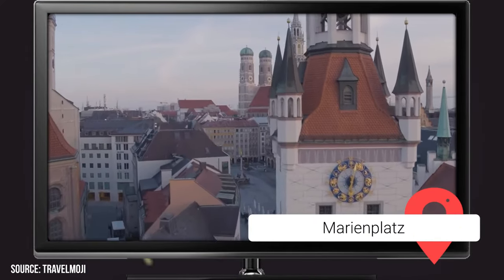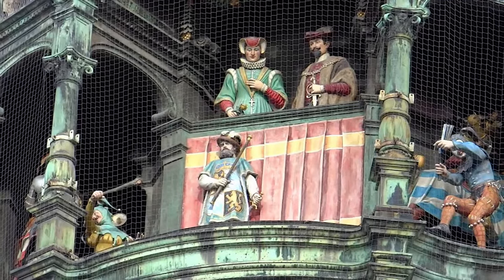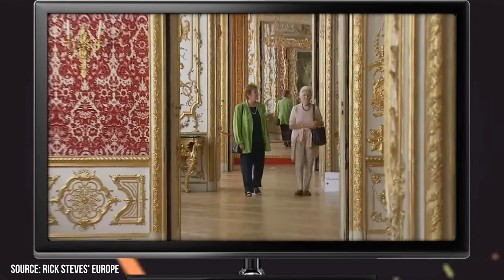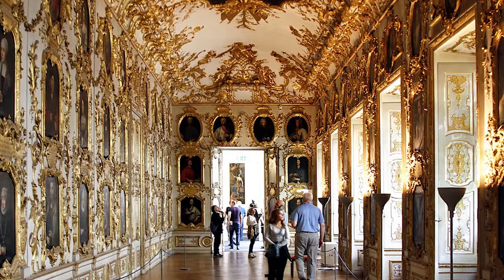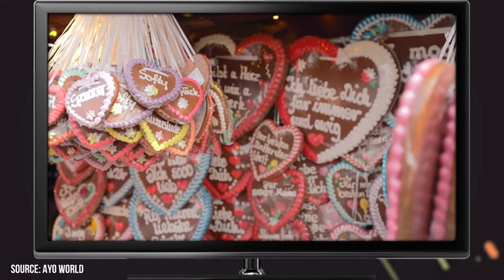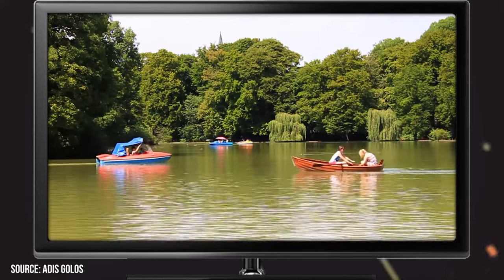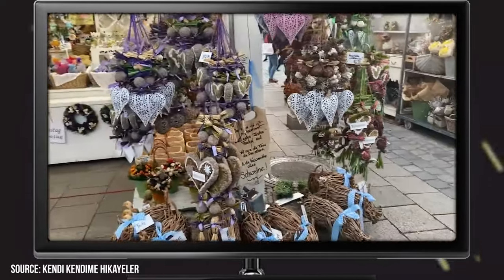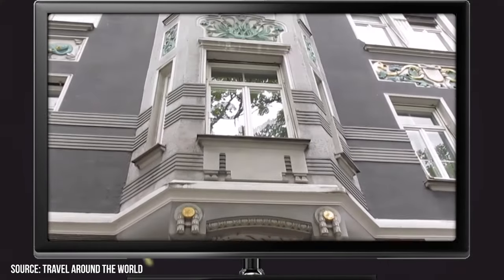Best Things to Do in Munich, Germany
Have you ever been to Munich, Germany? It’s an amazing city that shows off the history, vibrancy, and culture of Germany. It’s no wonder so many people visit there every year.

00:00 - Intro
00:21 - Marienplatz
01:23 - Alte Pinakothek
02:20 - Munich Residenz
03:33 - Party It up During Oktoberfest
04:45 - Englischer Garten
05:54 - Victuals Market
07:10 - Check Out Some Amazing Neighborhoods
07:40 - Outro

Of course, in a large city like Munich, there are always a ton of things to do, see, and eat. And that can feel a little daunting. That’s why we’ve put together this video exploring some of our favorite aspects of Munich. We talk about some of the major places that you absolutely have to visit when you’re there. And then a couple spots you can check out when you’re done hitting up those popular ones. Munich is a city with a lot of variety to it, from the old world buildings to the more modern ones.

There is also a park inside the city that’s twice the size of Central Park in NY or Hyde Park in London. So you could be sitting in the middle of a major metropolis, yet be 100% surrounded by green space. It’s also a culturally important spot, and the multitude of amazing eateries and beer halls will mean you won’t go hungry or thirsty during your trip. Speaking of food, there’s an incredible and famous market that happens every day, where you can shop for fresh produce, or simply grab a beer or coffee and people watch. And if you happen to be visiting during Oktoberfest, it’ll be a time you won't soon forget, as the entire city celebrates, and thousands of people descend on the city to party it up in tents full of Oktoberfest beer, with games, rides, and more.

Munich is a wondrous place that mixes up old-world charm (you’ll never forget the look of the Marienplatz, and its 28-foot glockenspiel, for example) with new-world accommodations. We highly recommend a trip there. So join us, as Viewcation presents: the Best Things to Do in Munich, Germany!